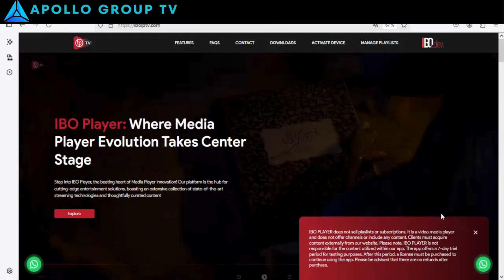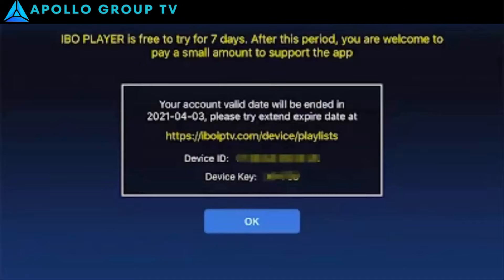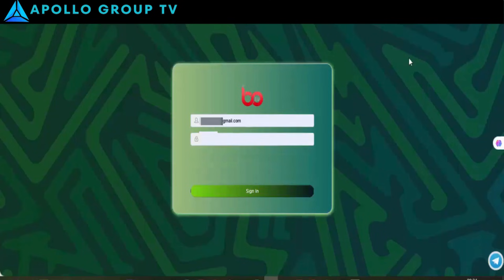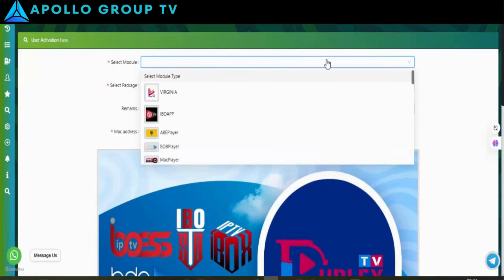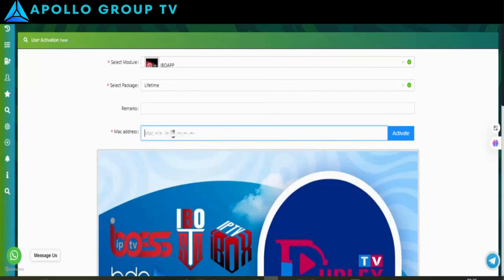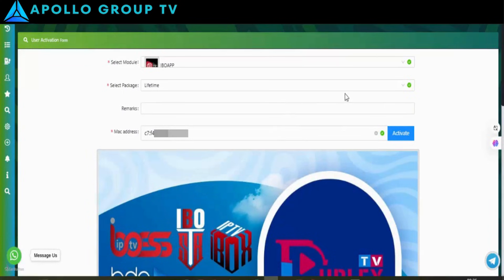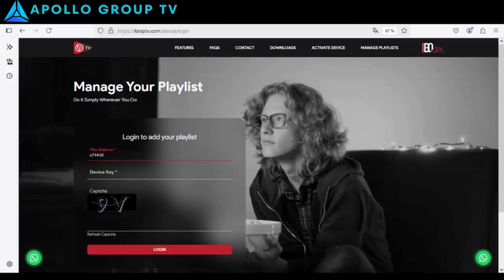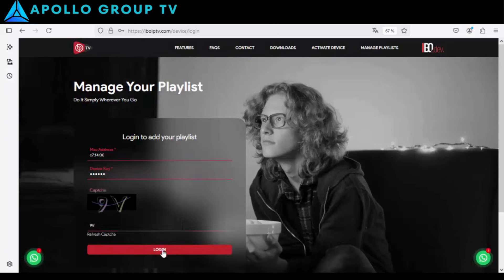ibo Player Pro Activation and add m3u Playlist url | Step-by-Step Tutorial 2025 (Apollo Group Tv)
Get 24 h free test

Learn how to activate IBO Player Pro and add your M3U playlist URL for seamless IPTV streaming. This video will guide you step-by-step through the process of setting up IBO IPTV, including how to download the latest IBO Player APK and install it on Fire Stick, PC, Smart TVs, or any other device.

In this tutorial, we cover:

How to activate IBO Player Pro with a valid activation code.
Setting up and adding your M3U playlist URL to IBO Player for instant access to IPTV channels.
Detailed steps for using IBO Player for TV, including Fire Stick, LG Smart TV, Samsung TV, and more.
Quick tips on managing IBO Player playlists and adding channels.
Troubleshooting common issues with IBO Player APK download and installation.
Whether you're using the IBO Player Pro APK, IBO Player TV LG, or setting up IBO Player for Firestick, this video has everything you need to unlock the full potential of your IBO IPTV service.

Key Features Covered:

IBO Player Pro activation & playlist setup
IBO IPTV for streaming live TV
How to add and manage your M3U playlist in IBO Player
IBO Player APK download & installation for multiple devices
Tips for using IBO Player on Smart TVs, Firestick, PC, and more